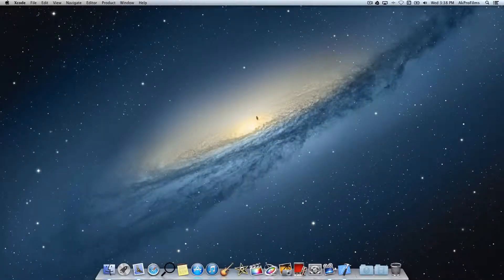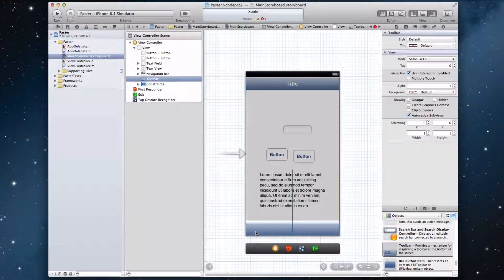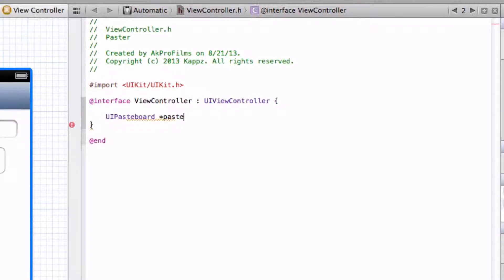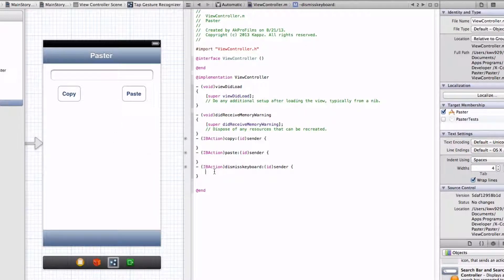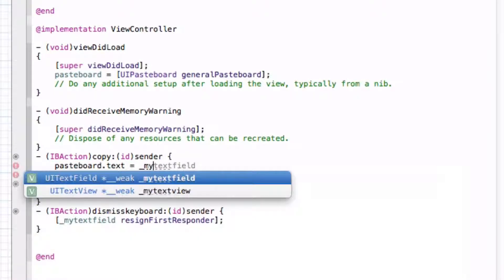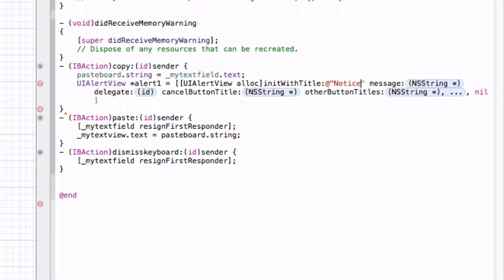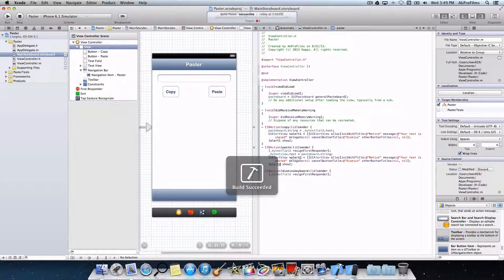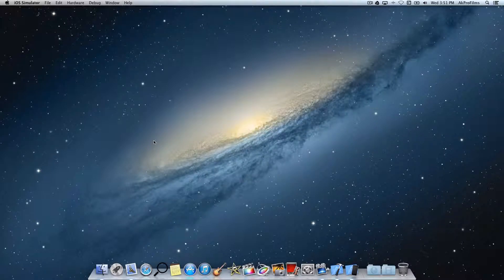How to Make a Simple App in Xcode #3 - Learn How to use the UIPasteboard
In this tutorial by AkProFilms, I will show you how to make an iPhone app using Xcode. I will use the UIPasteboard which allows you to copy and paste items to the IOS clipboard. This is a pretty handy tool so watch this video to learn how.

-Command Creativity